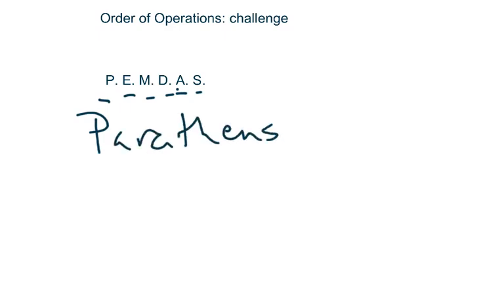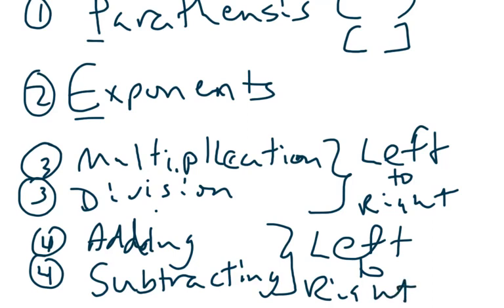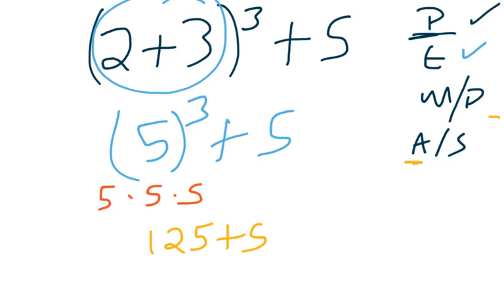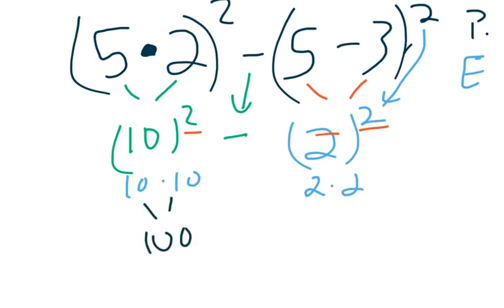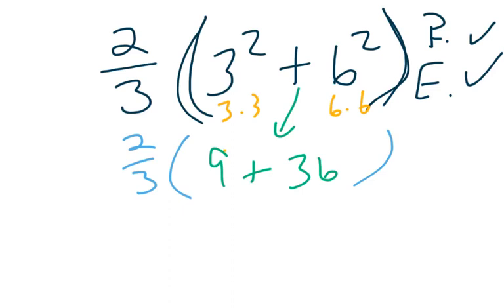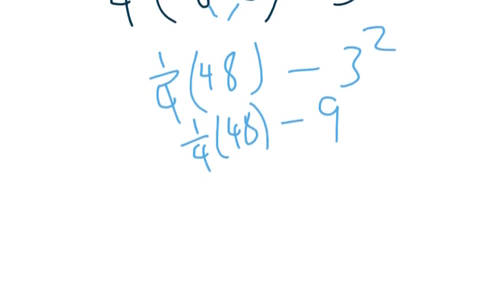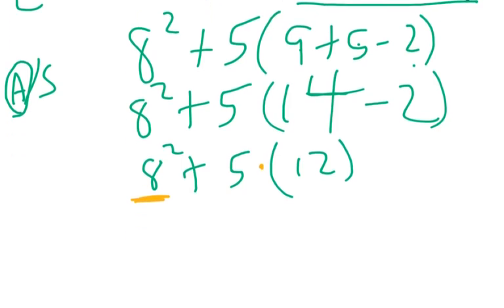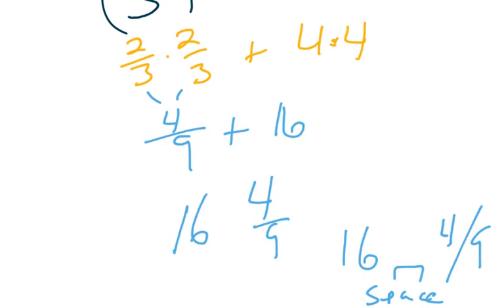Order of Operations: Challenge